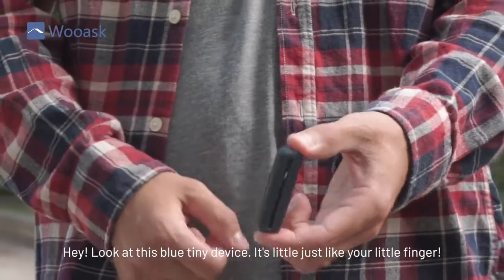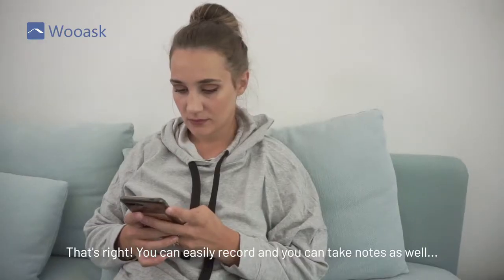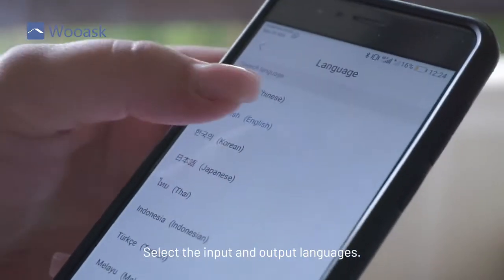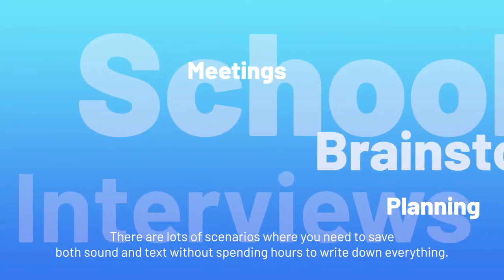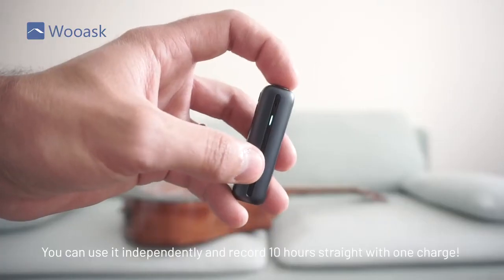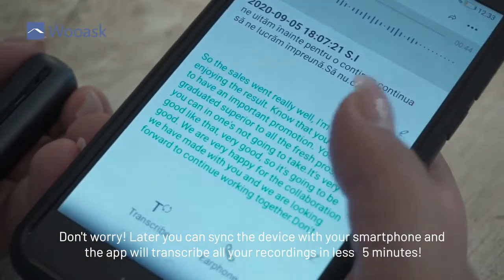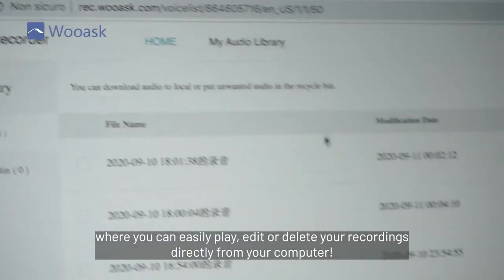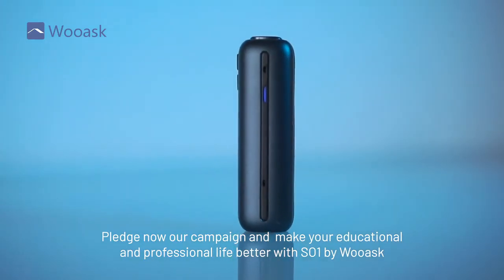Wooask S01 - World's Most Powerful AI Voice Recorder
134 languages speech to text transcribe and translation, 32G built-in storage. An intelligent device make our work life easier